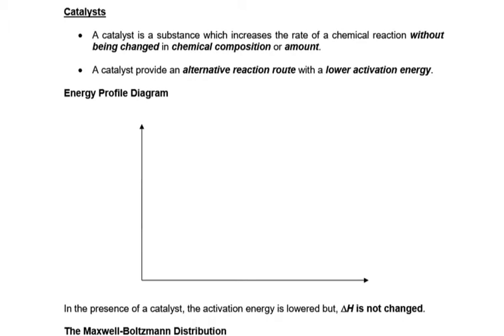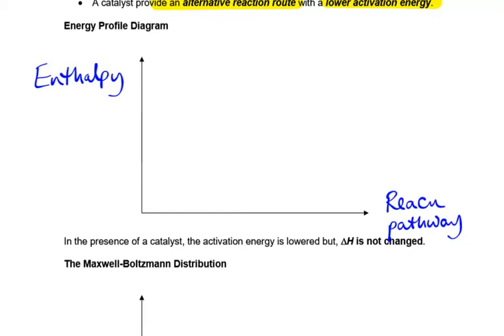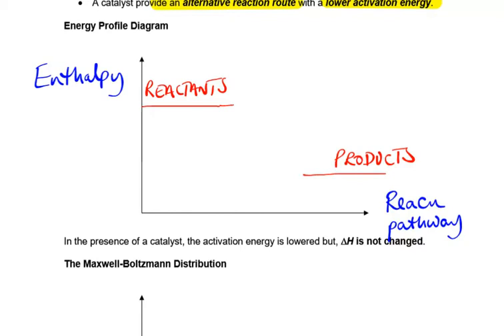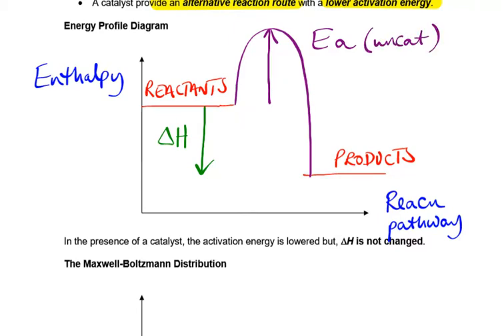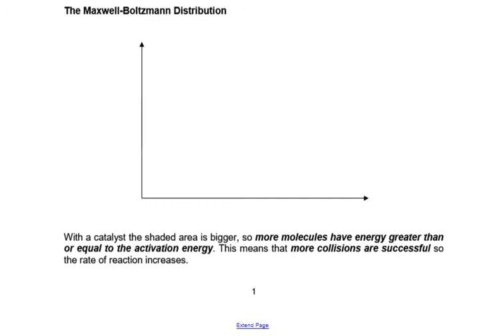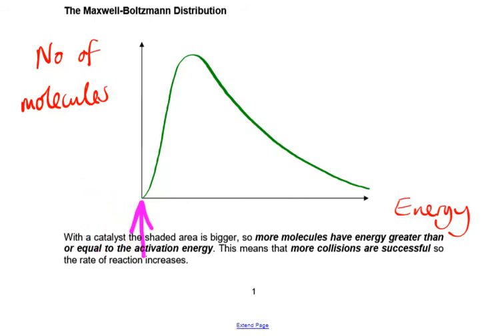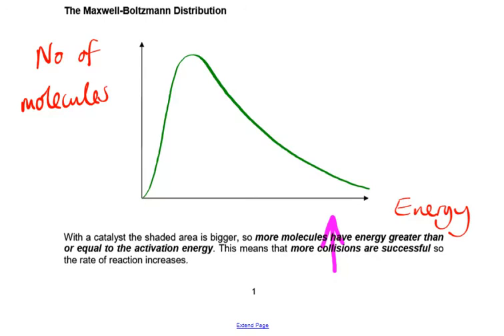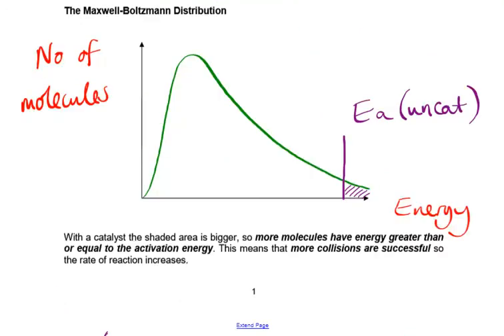TM3 Catalyst revision